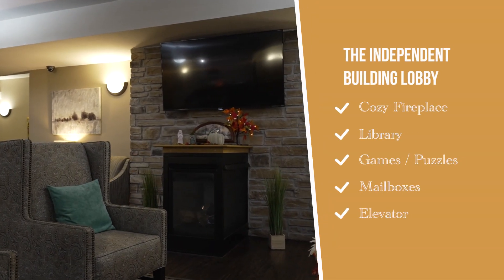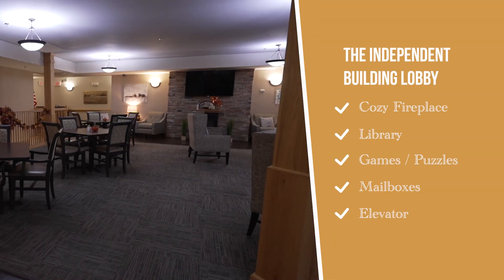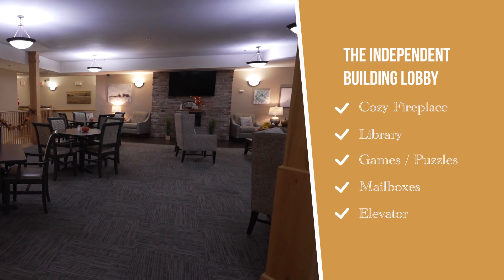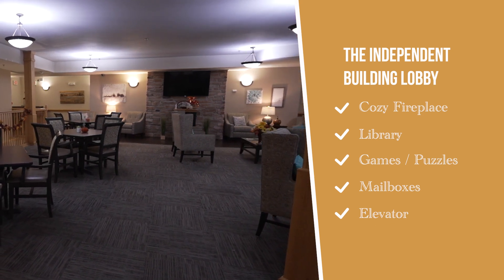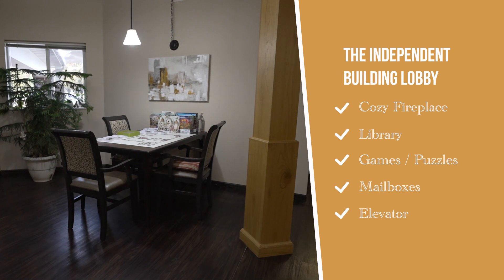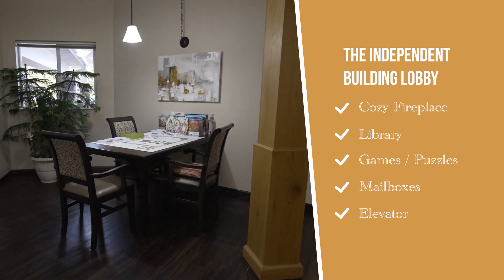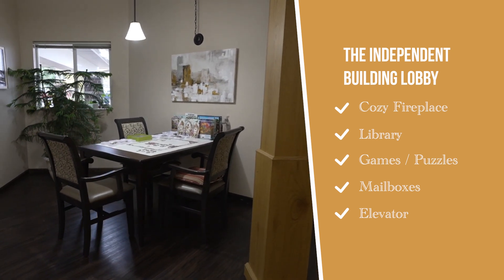Independent Building Lobby at Park Vista North Hill Retirement Living Virtual Tour